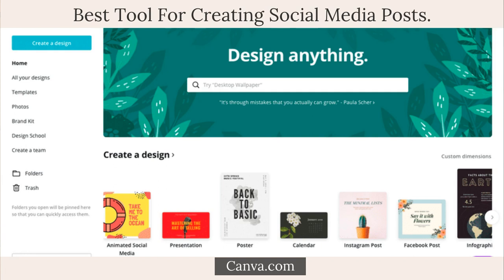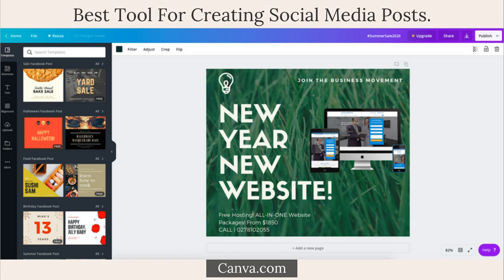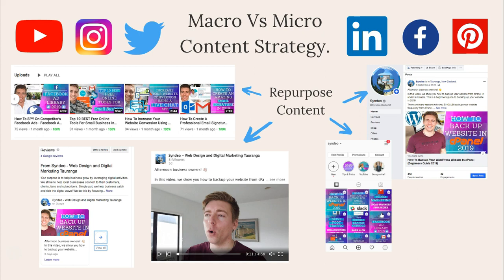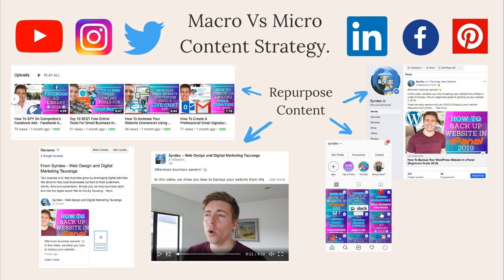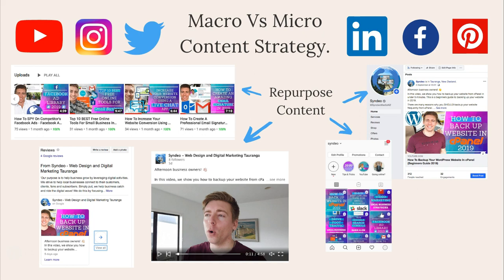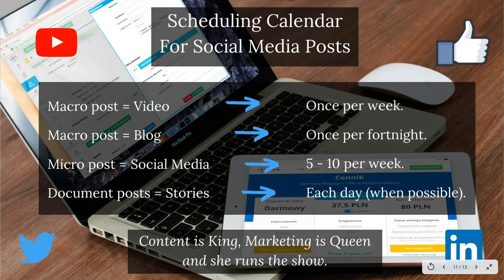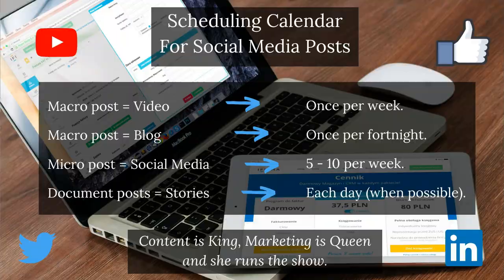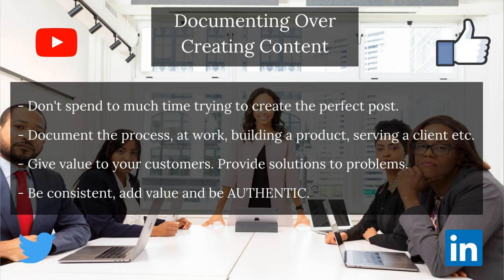Content Calendar For Social Media (Engaging Social Media Posts) 2019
Do you have a content calendar for social media? Do you know how to create engaging social media posts?

In this video, we show you everything you need to know to answer these questions and create an effective content marketing strategy in 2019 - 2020.

The five sections that we cover in the video include:

- Best Tool For Creating Social Media Posts.
- Key dates for 2019 (October - December).
- Macro vs Micro content strategy.
- Scheduling calendar for social media posts.
- Documenting over Creating content.